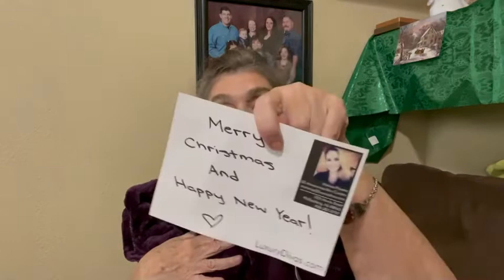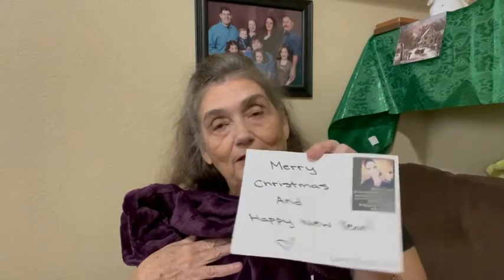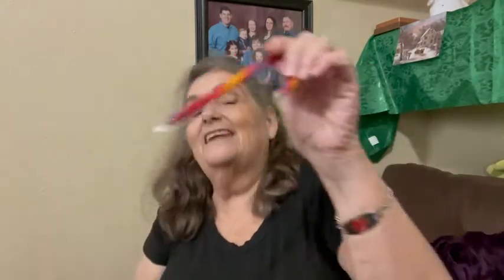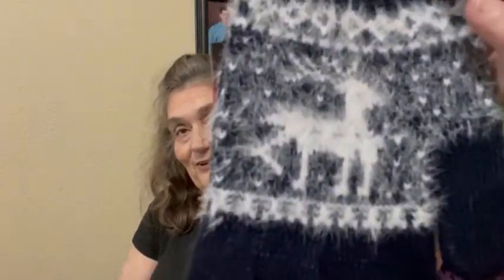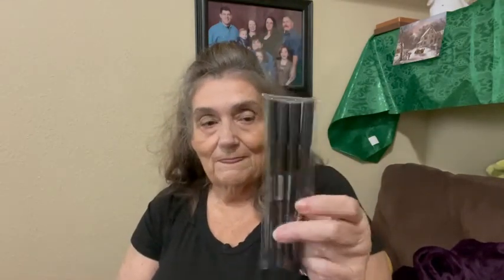December 2021 Luxury Diva